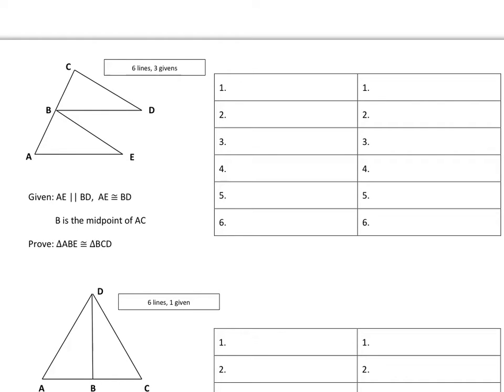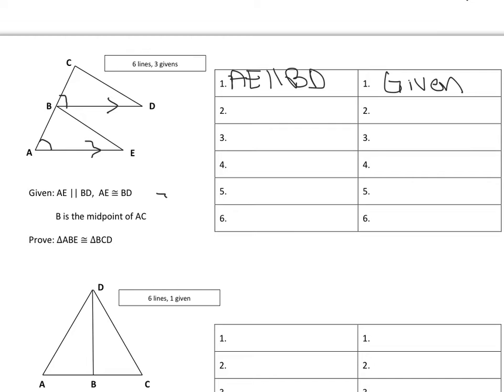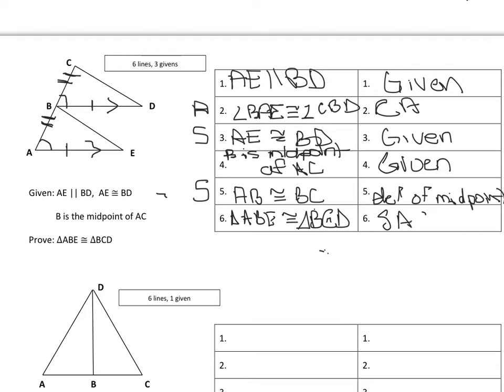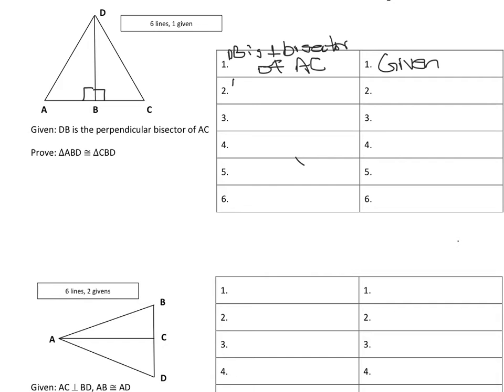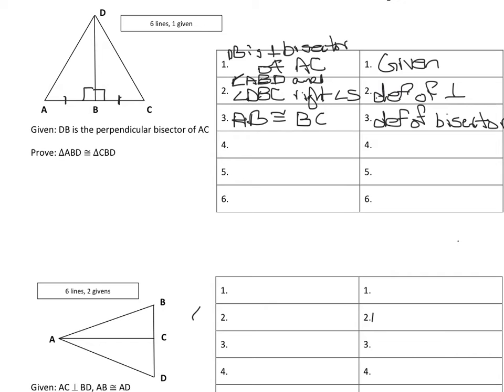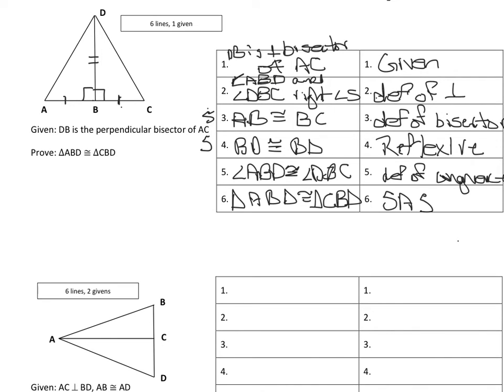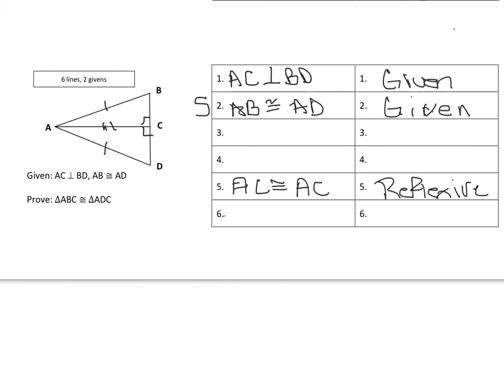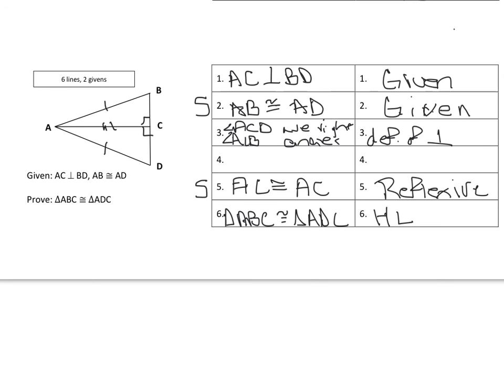11-11-16 more proofs geo pap